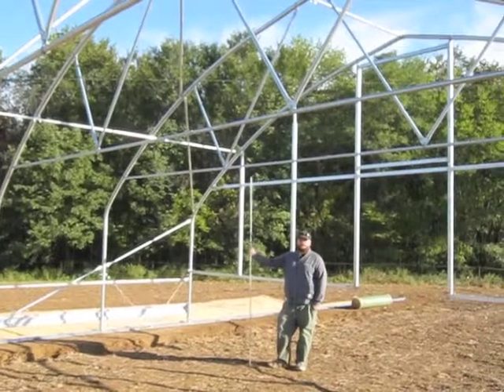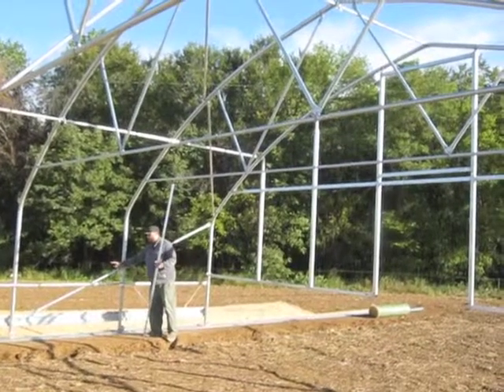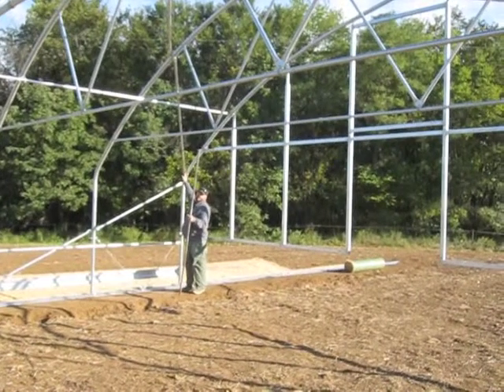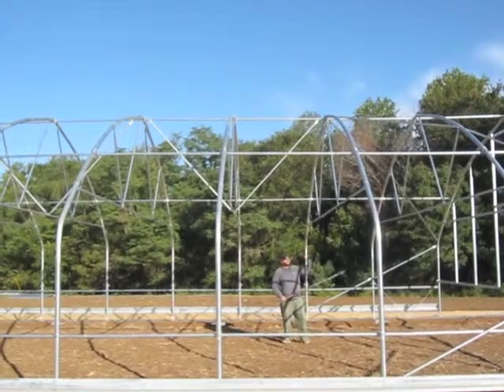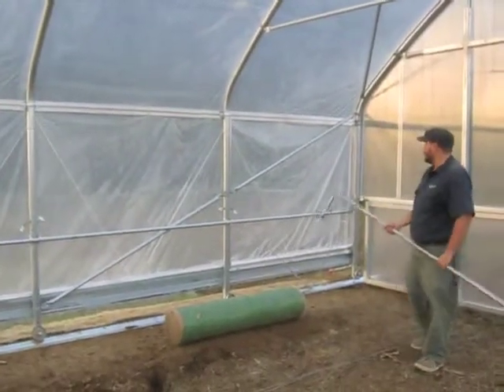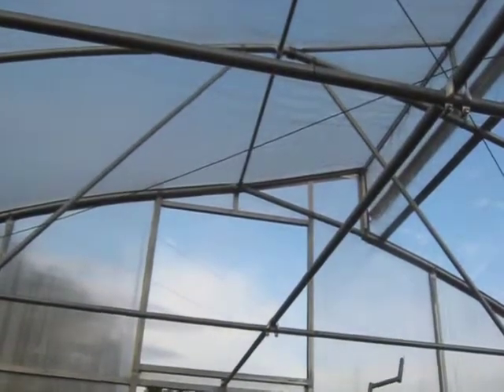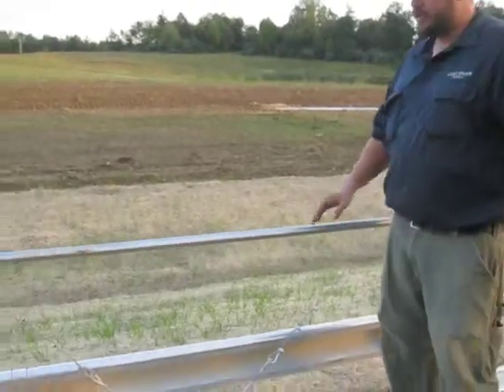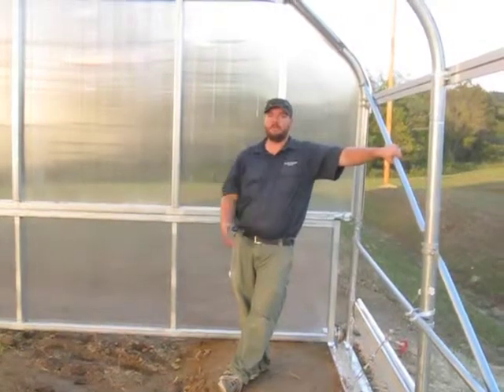FST - How-To Video - Bracing in a 30ft Wide Movable Tunnel with W-Truss 24-Sep-2011 1.m4v